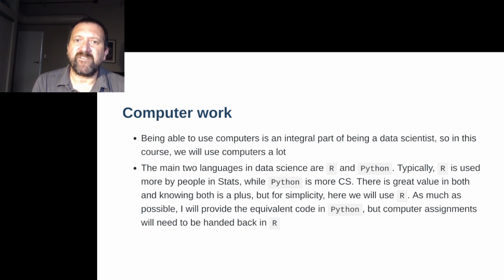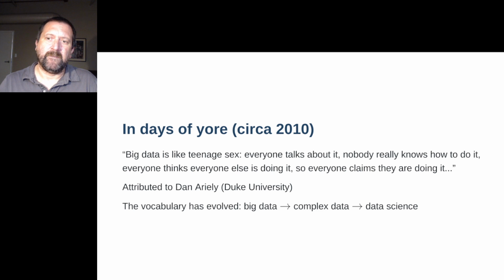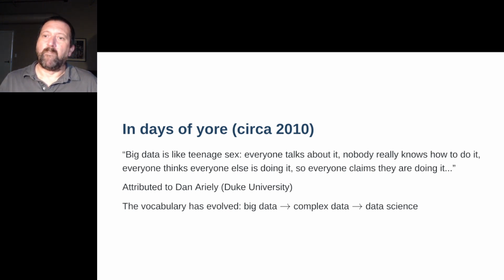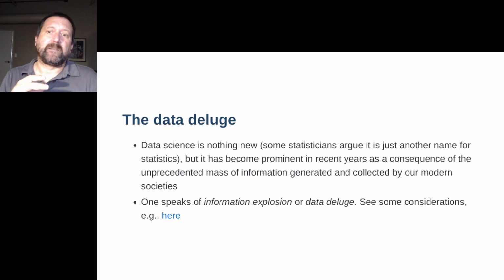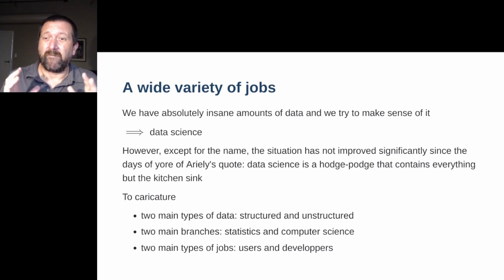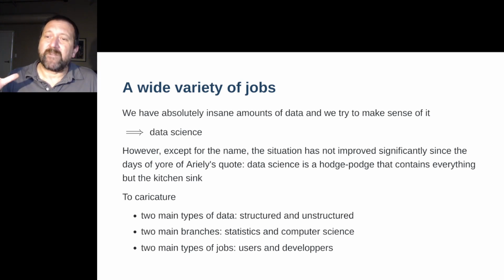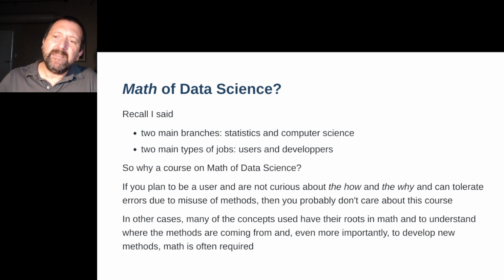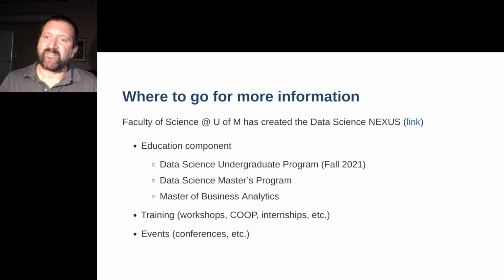UofM - MATH 2740 - Lecture 01 - Part 1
0:00 Course organisation
11:42 What is data science and why would you care about math as a data scientist?
24:06 The Data Science NEXUS at the University of Manitoba